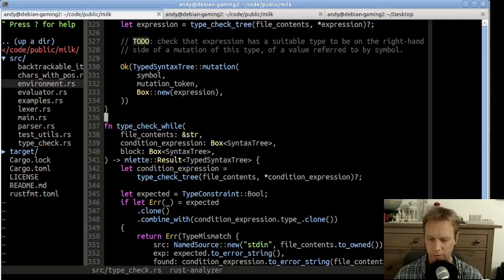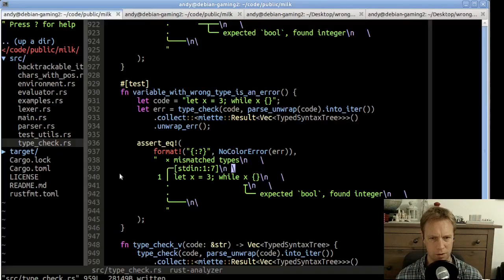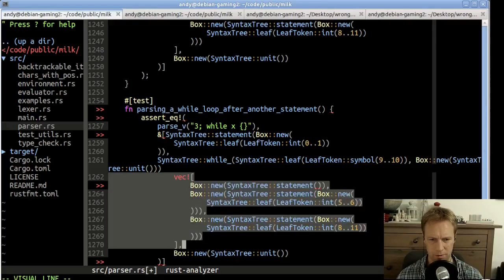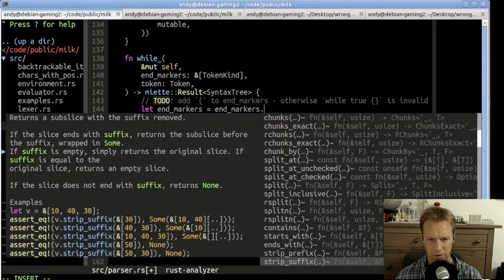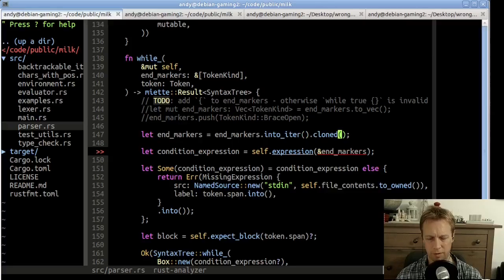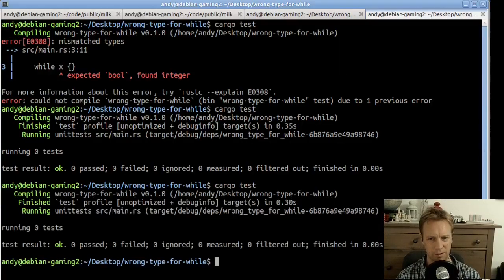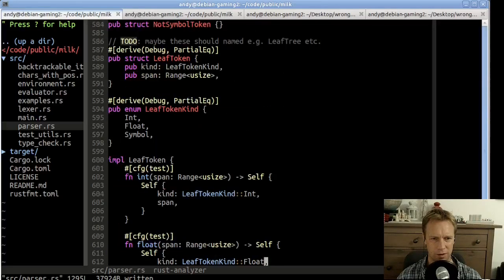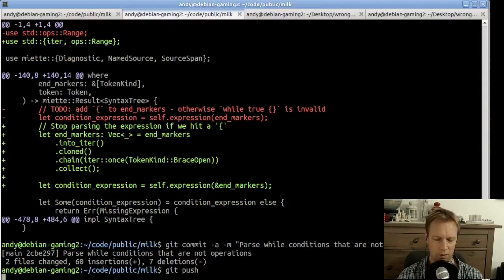Mini-rust in Rust 041: While conditions that are not operations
We are starting down a road towards type checking variables, but we go on a detour to make sure we can parse the simplest possible condition in a while loop, which it turns out we missed.